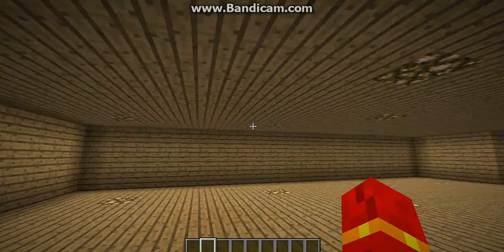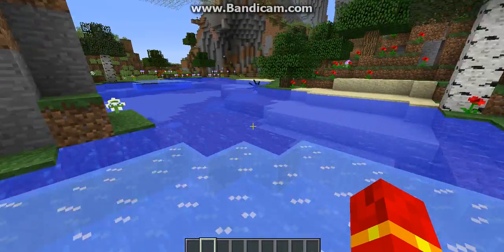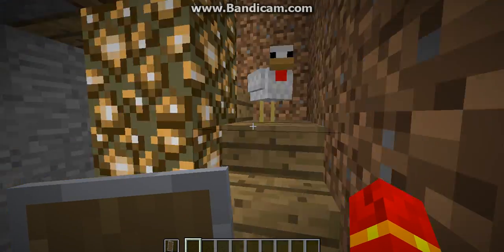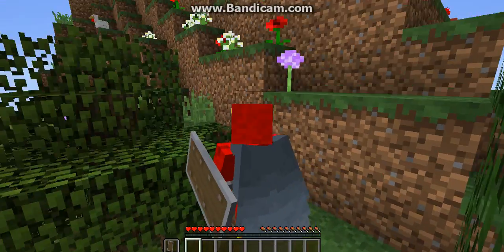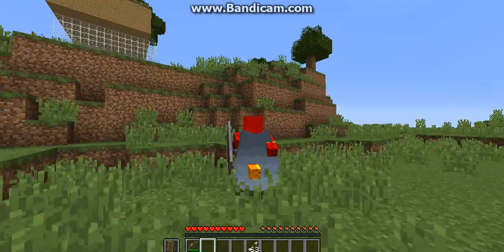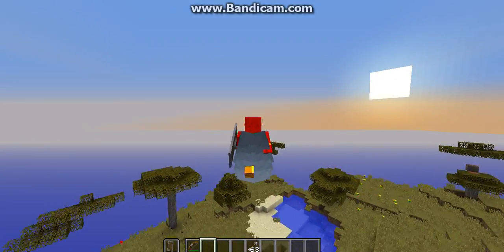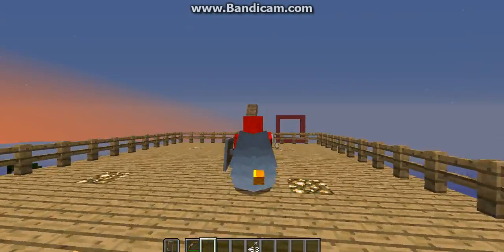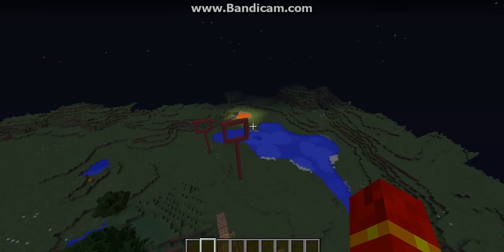How to glide in minecraft 1.9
Hey guys McNairns here, if you liked the video please leave a like and if you are new to my channel and if you do enjoy my videos please do subscribe.